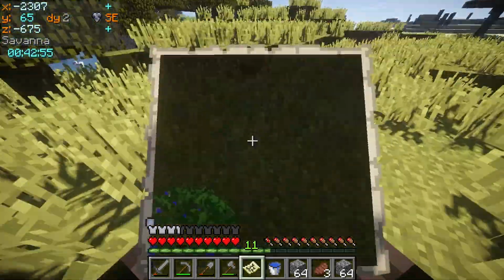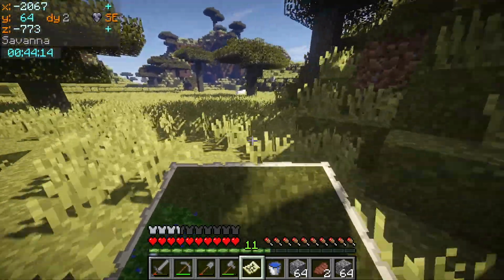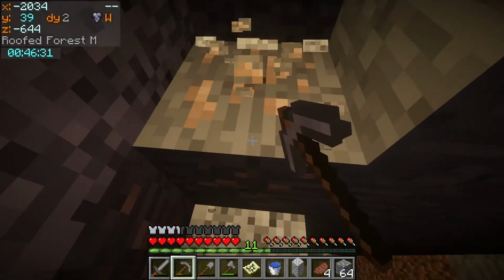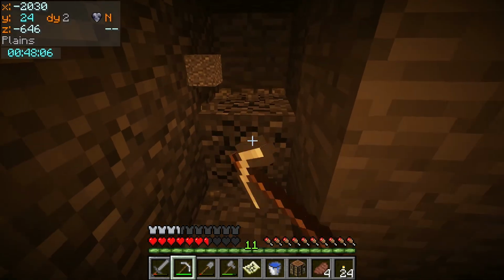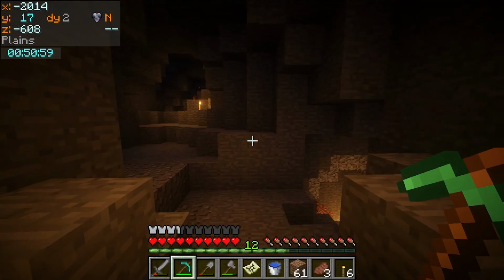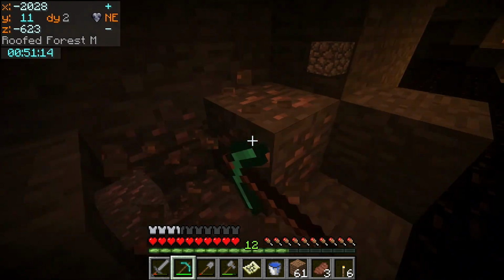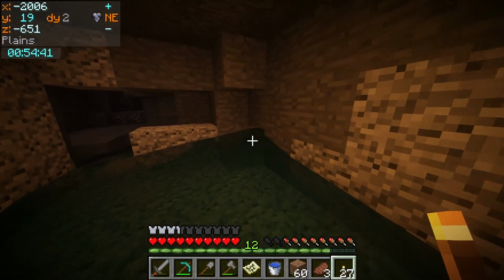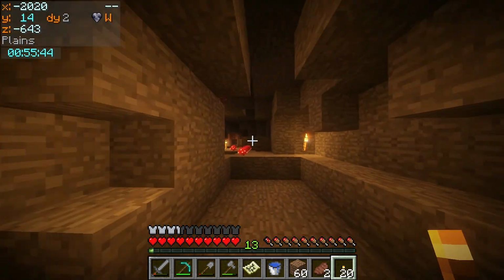(EddCase) Base Race - July Ep3 - Super Map Vision [Minecraft]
In Base Race, you must race to gather up a chest-load of specific items and then use them all to create a themed build!

This month the theme is "Military". For full instructions on the challenge, watch this short announcement video